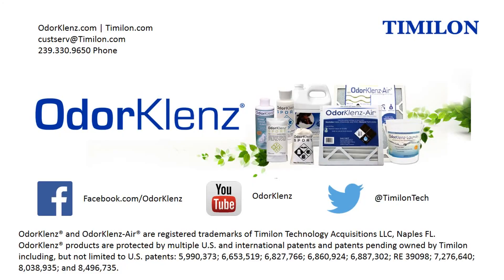Remove Urine Odors From Your Mattress|Remove Cat Urine From Mattress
To remove urine odors from your mattress, find the locations on the bed mattress and make use of a paper towel or clean rag to guarantee that it is entirely dried off. Apply OdorKlenz Source Smell Treatment on to the bed mattress where the urine smells lie(You might wish to dampen your whole bed mattress with warm water to guarantee ideal outcomes). For much easier application, you might water down the OdorKlenz Source Smell treatment into a spray bottle or pump sprayer to enable you to reach and reach all locations on the bed mattress, we advise you make use of 4 parts water and one part OdorKlenz Source Smell treatment for moderate to moderate smells. As soon as used permit 10-15 minutes of contact time or up until the liquid starts to become a grainy compound. Now you might come behind with an extractor and extract the whole bed mattress for ideal results.If an extractor is not offered you might come behind with a carpeting brush and brush out any loose particles followed by vacuuming the mattress.Now the only step left is to permit you mattress to air out and dry. As soon as done your bed mattress will certainly smell clean and smell complimentary and your feline will certainly forget everything about their marking and you will certainly have the ability to go back to your bed mattress once again.